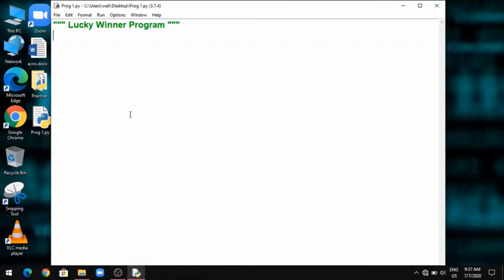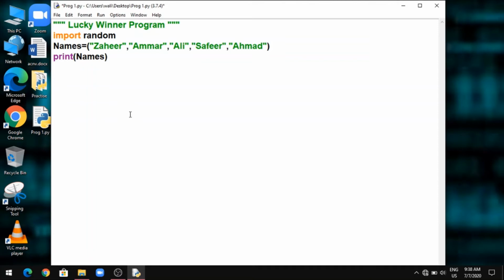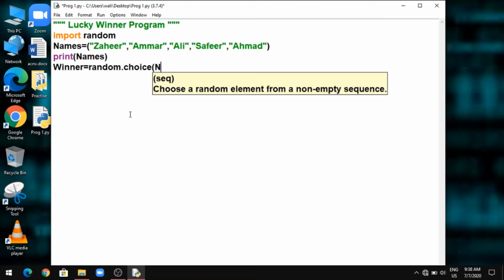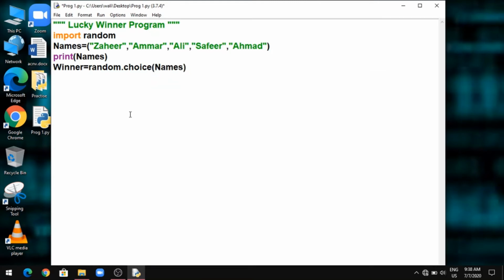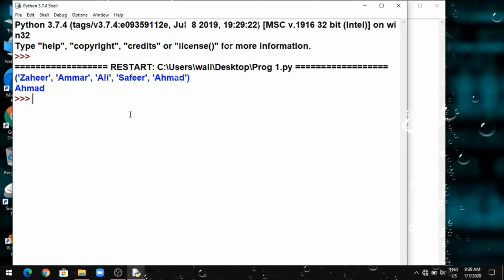How to Generate Random Number in Python | Random Number Generator in Python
Hi Guys !!!
In this video I have used random module function i-e choice() this function has a property to take a lucky winner participant (randomly) from the above the list.
For any question or feed back please type in comment box